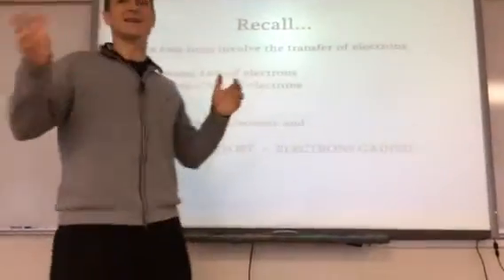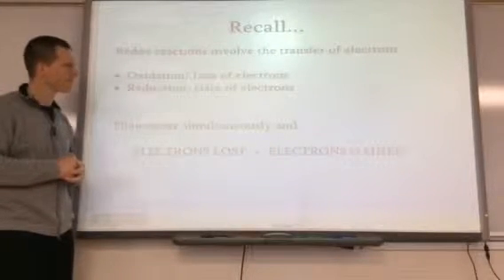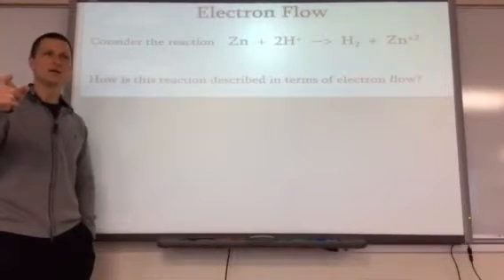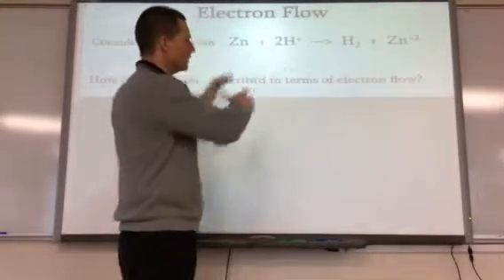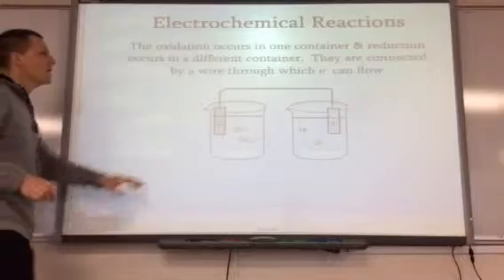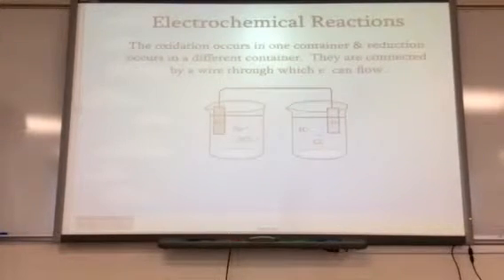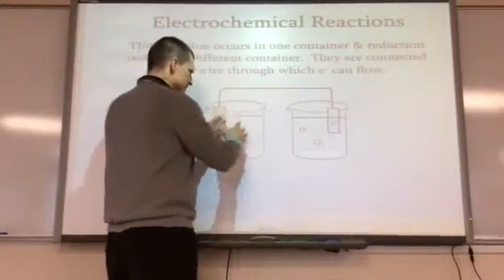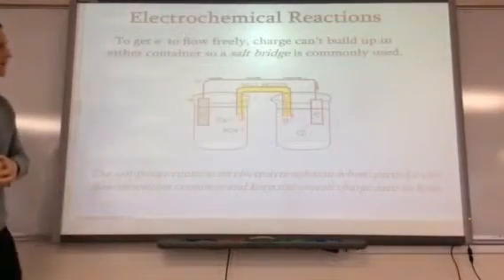Feb. 24 part 1